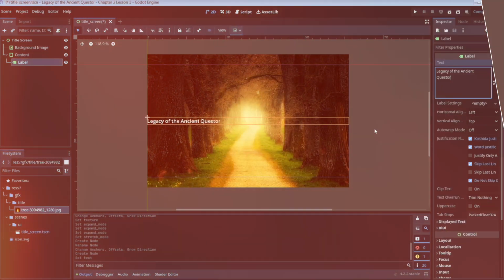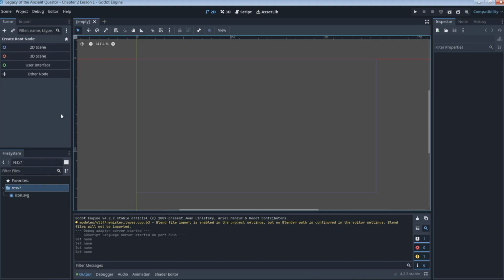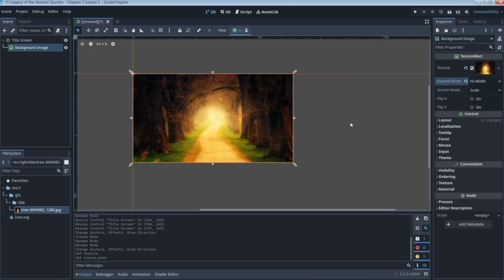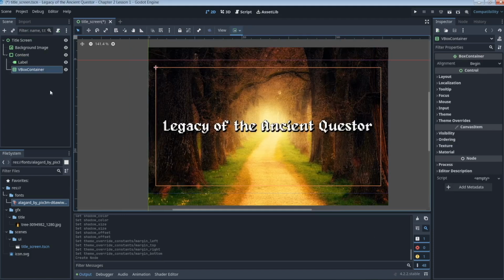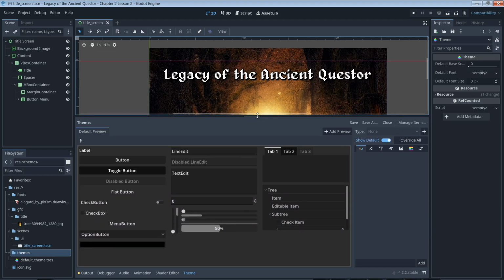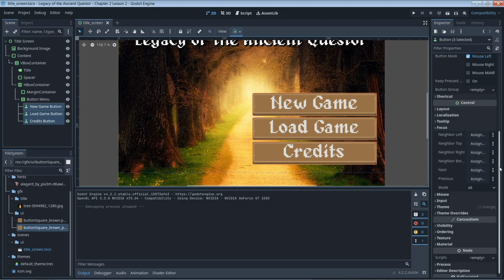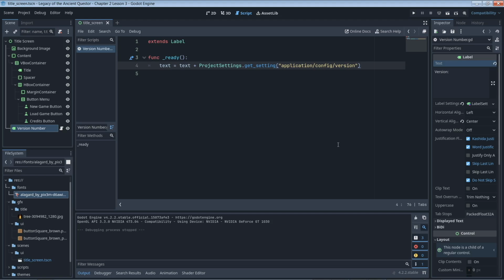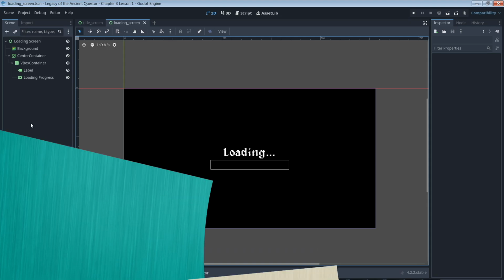Free Godot 2D Course for Beginners (Game Development Tutorial)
In this course, you’ll learn step by step how to use Godot to bring your game ideas to life. From setting up your project, creating scenes, and programming player mechanics, to designing interactive elements and building complex game systems.

00:00 Welcome
00:26 The Basics: Introduction
01:01 The Basics: Installing Godot
02:37 The Basics: Creating a New Project
05:13 The Basics: Project Settings: Resolution and Scaling
07:55 First Steps: Creating the Title Screen
36:59 First Steps: Creating a Base Theme
50:40 First Steps: Displaying the Version Number
59:59 The Loading Screen: Creating an Asynchronous Loading Scene: UI